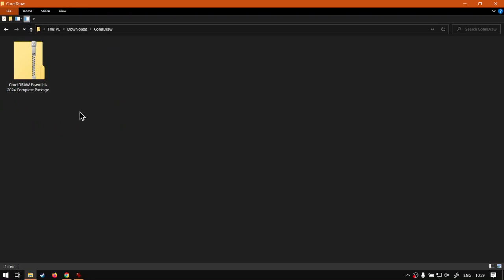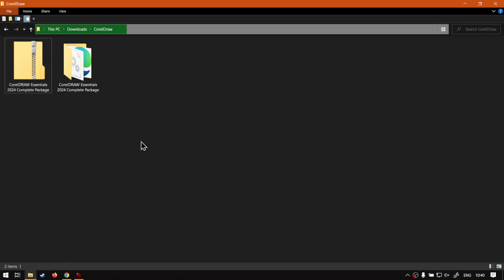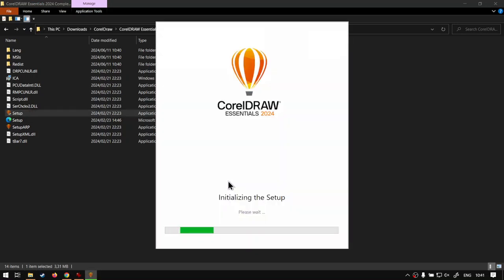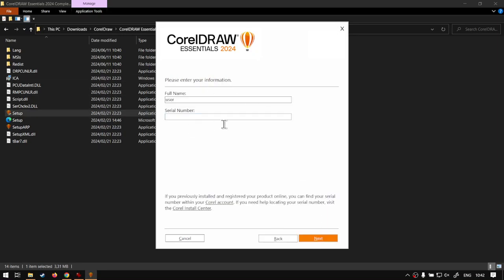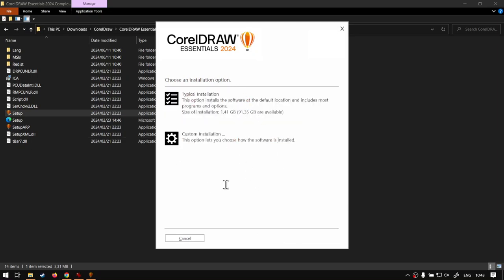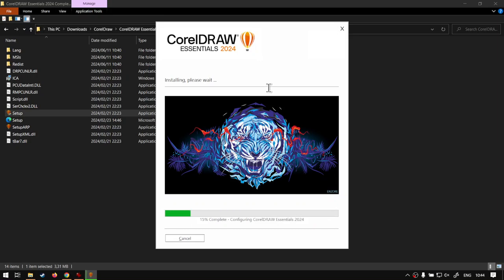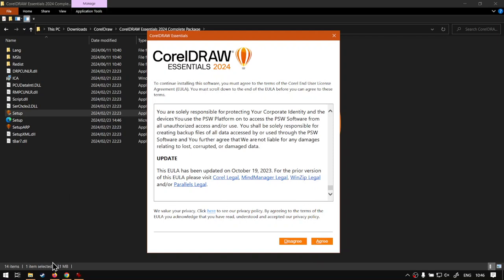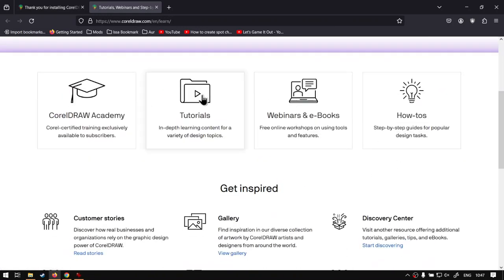How to go about Installing and Licensing the Correct Alludo CorelDraw Software (Part 3)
Next up on our list from this mini-series on the Alludo CorelDraw, we will be looking at Installing the Software.

When it comes to the installation part of CorelDraw, the process is pretty standard but with a few options to choose from.

This video is part of a Mini-Series. Next video covers Corel Support. Previous video covered CorelDraw Download.